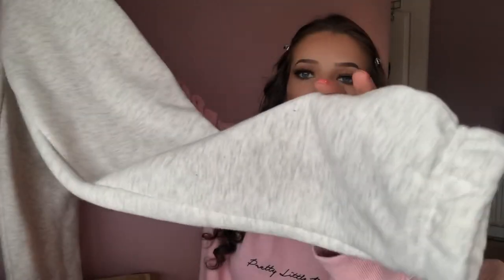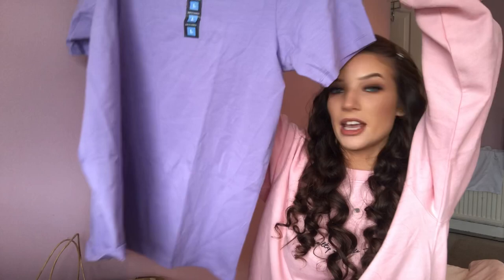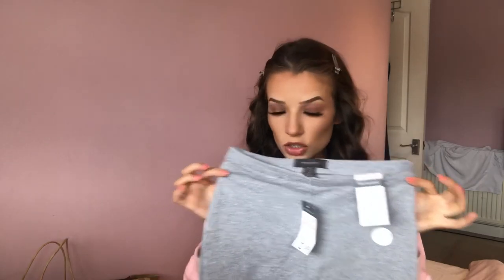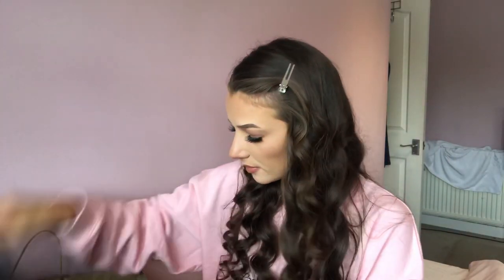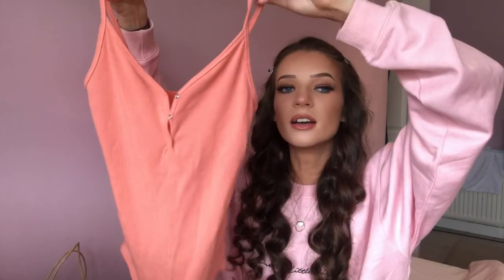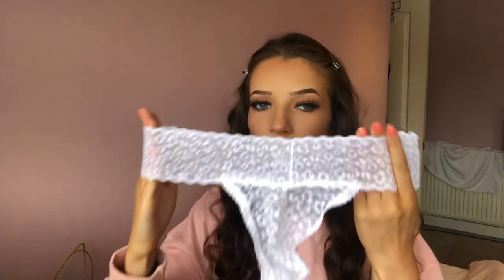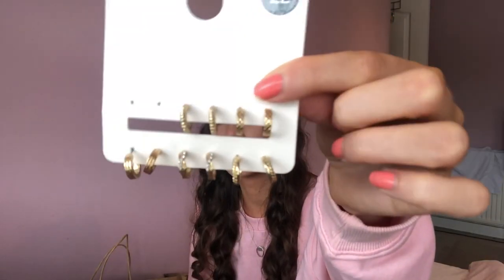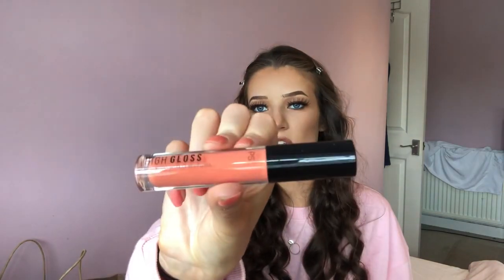PRIMARK HAUUULLLL!! first shop since lockdown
👚depop: ellss333

Thank you again for watching xxx